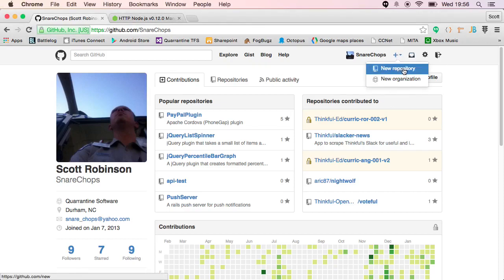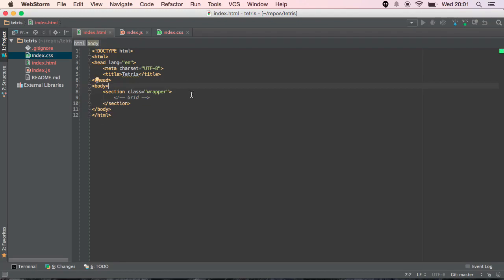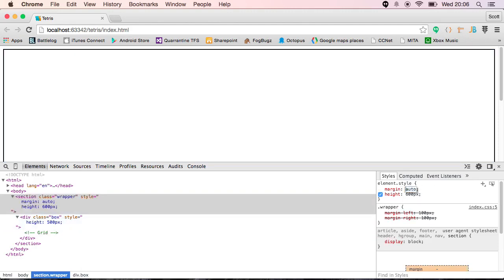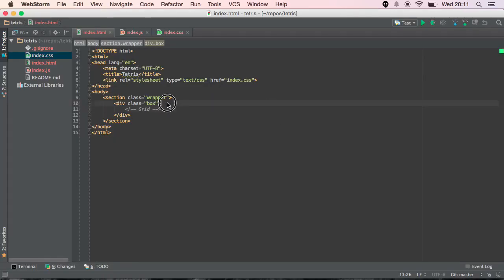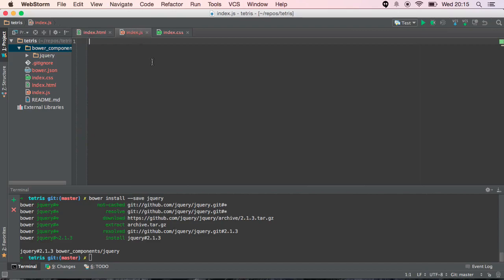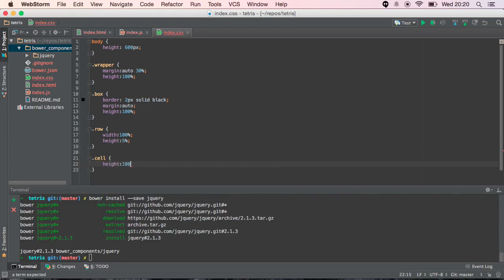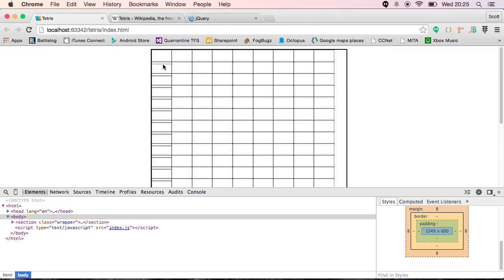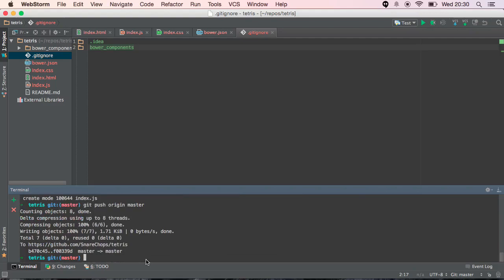Tetris - Episode 1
NEW SERIES

Today I am starting a new series of videos that will cover the development of an application from scratch all the way from the beginning to the end. No cuts, no edits, you see everything.

I wanted to do this video to show how code is written for a project like this, how it is grown over time, how debugging is a constant process, and how you are not alone in making mistakes

I hope you like this series and I am hoping to have frequent episodes.